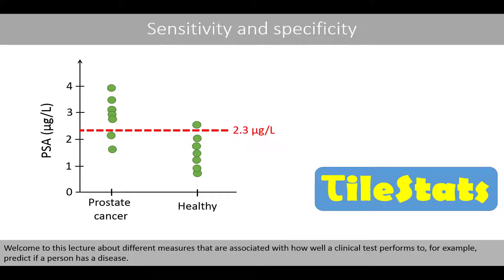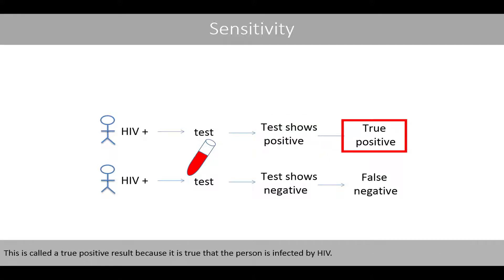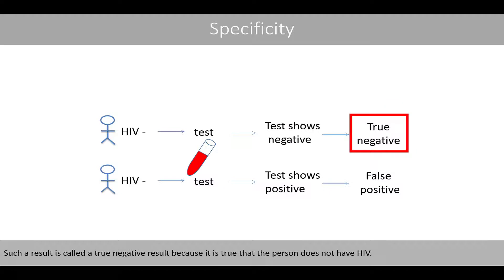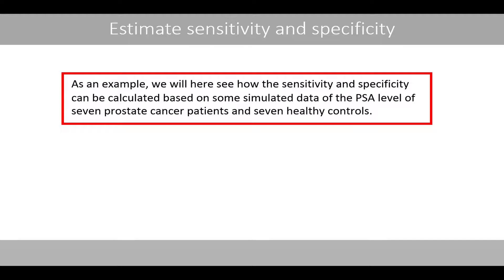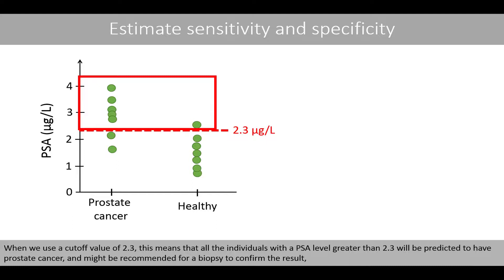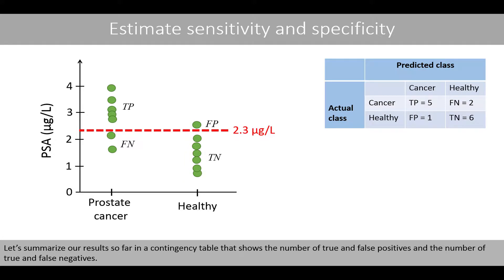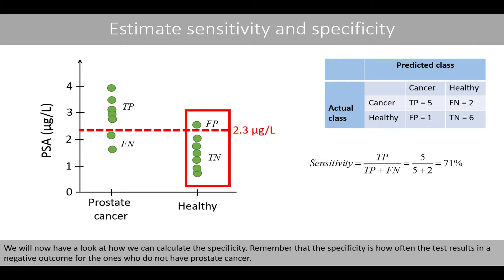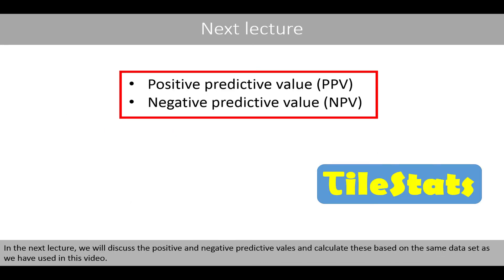Sensitivity and specificity - clearly explained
This video explains the concepts of sensitivity and specificity that are commonly used to describe the performance of diagnostic tests. We will also learn how these metrics can be calculated with a simple example.